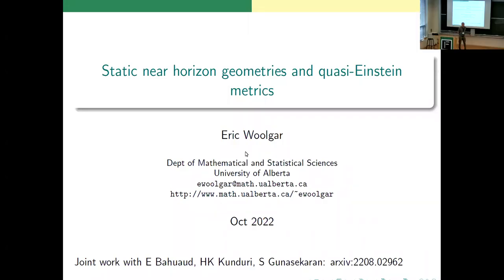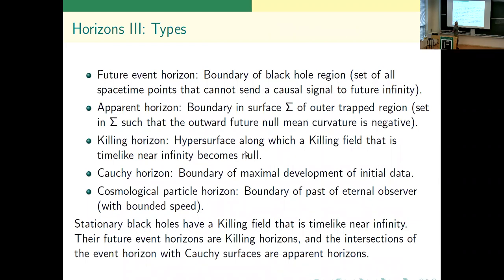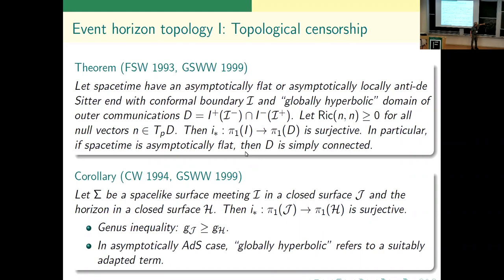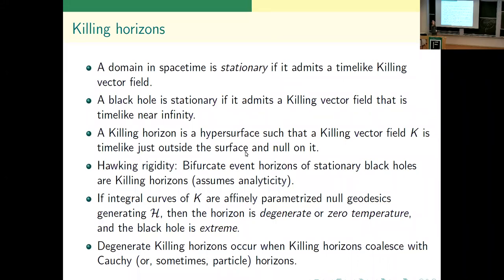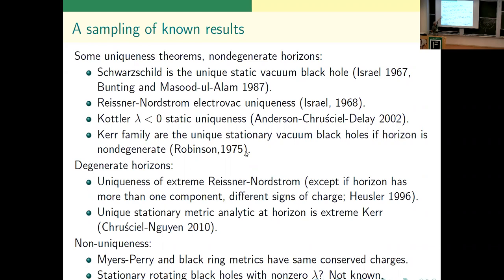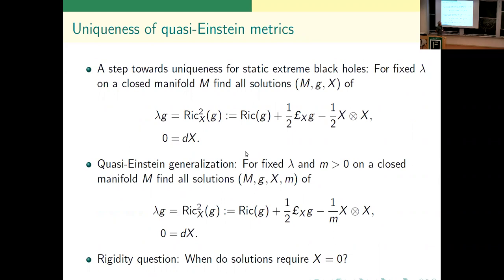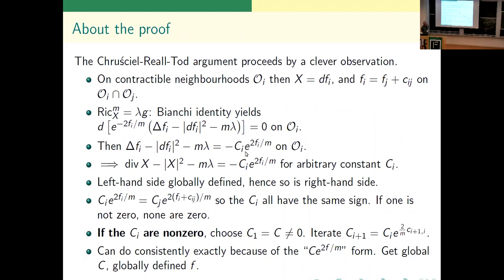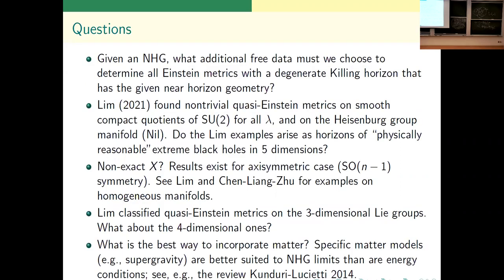Static near horizon geometries and quasi-Einstein metrics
Eric Woolgar (University of Alberta)

Workshop on Mathematical Relativity, Scalar Curvature and Synthetic Lorentzian Geometry